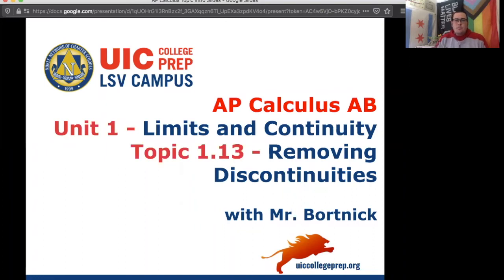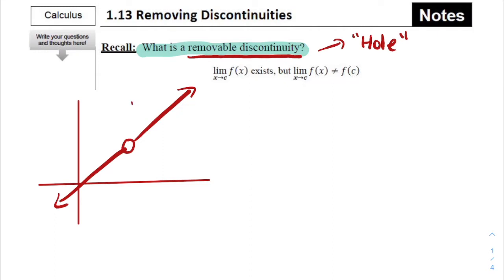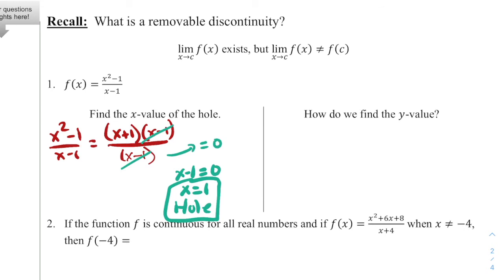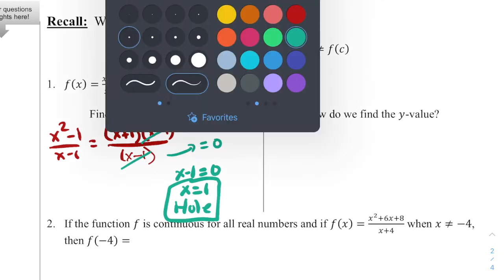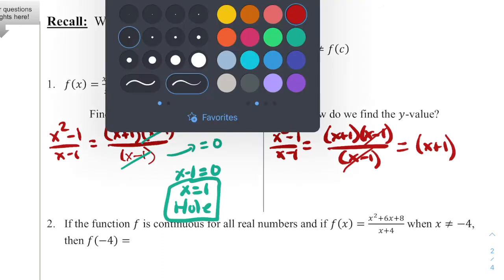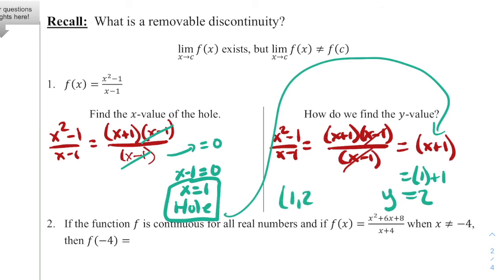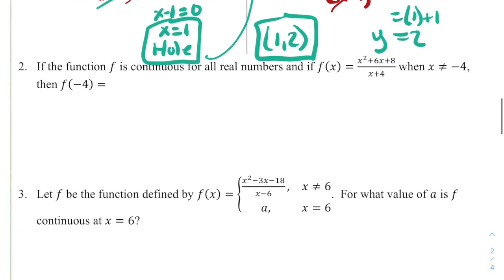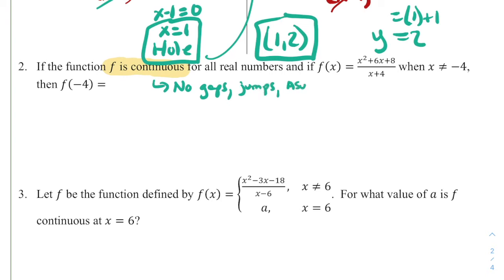AP Calculus AB - 1.13 Removing Discontinuities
Notes for AP Calculus AB - 1.13 Removing Discontinuities